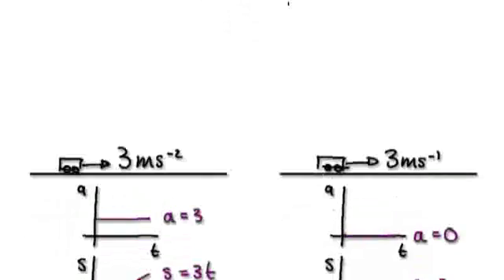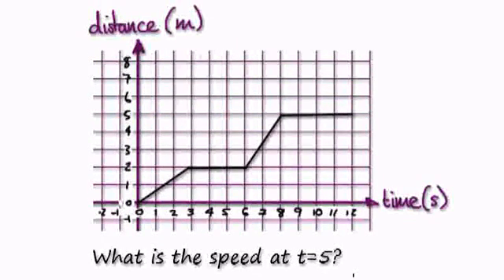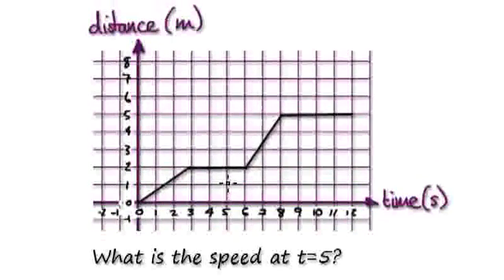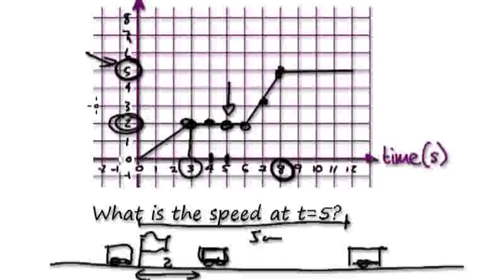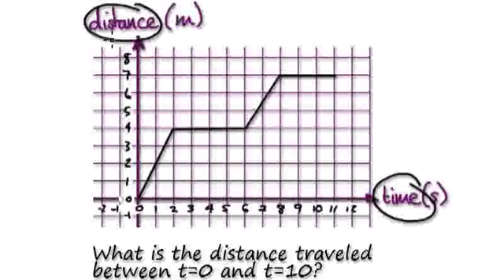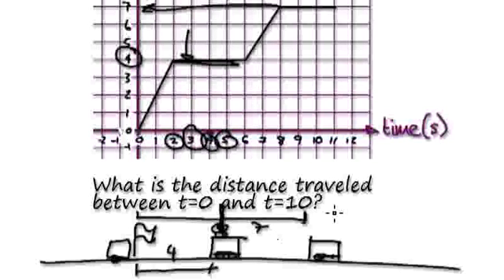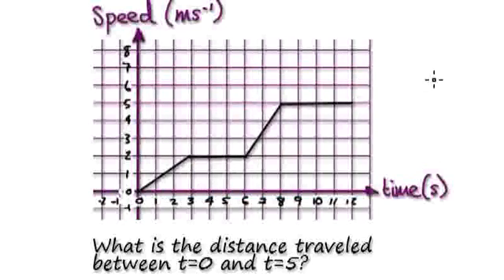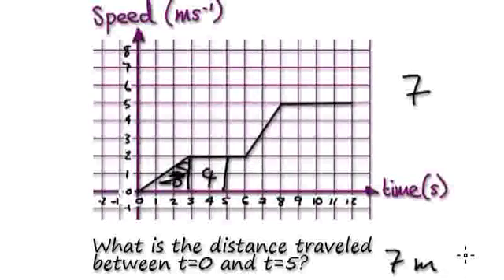Video 628.2 Speed Distance Time Graph - Practice 2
Speed Distance Time Graph